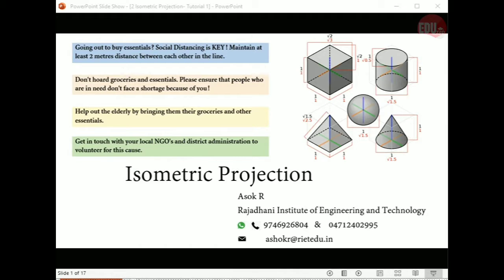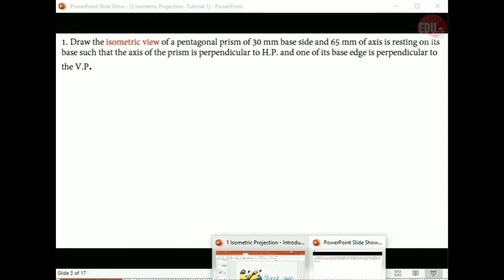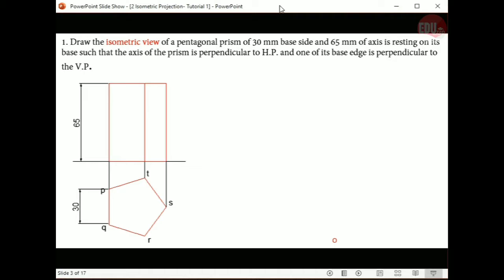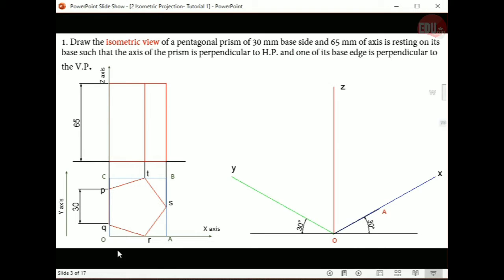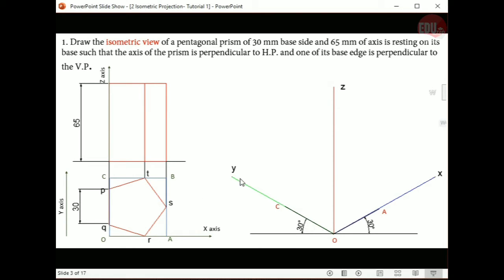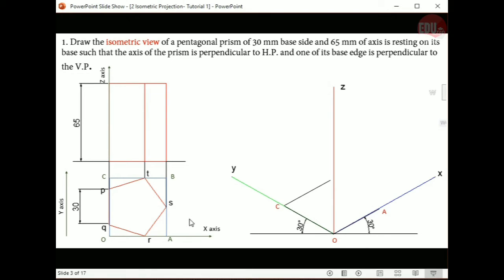Isometric View Problem | Module 4 | Engineering Graphics | KTU | B.Tech | Semester 1&2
Topic from module 4. Isometric Projection: Isometric View and Projections of Prisms, Pyramids, Cone , Cylinder, Frustum of Pyramid, Frustum of Cone, Sphere, Hemisphere and their combinations.